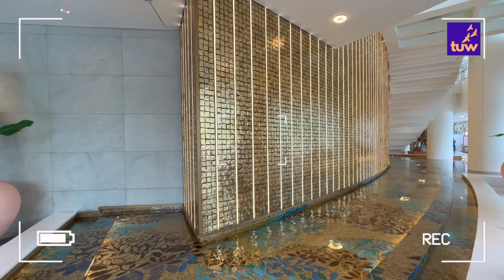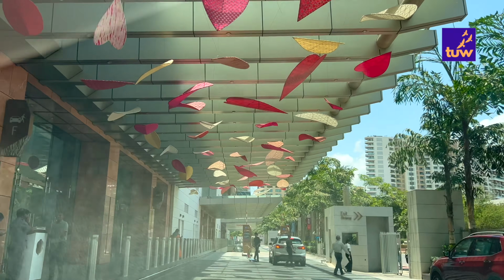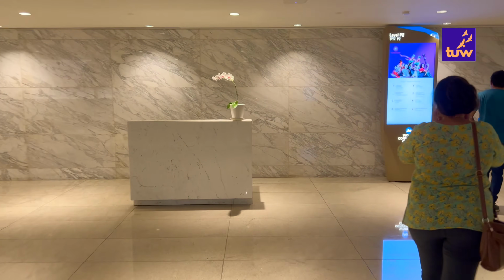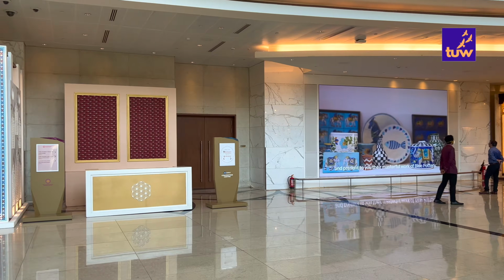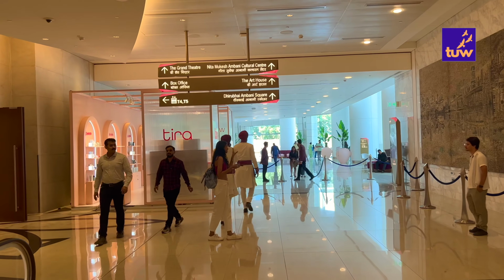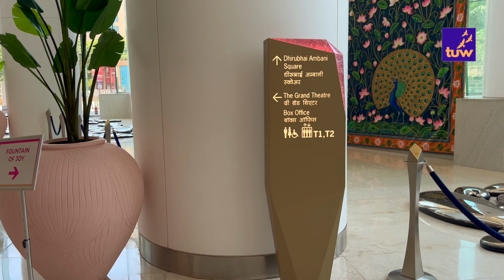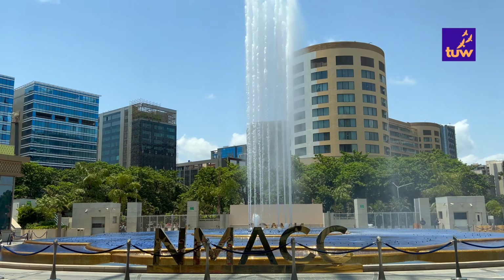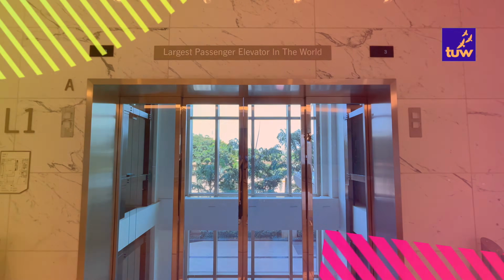📍 What's Inside Jio World Cultural Center BKC Mumbai? Come Let's Find out!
In this video, we will show you around the Jio World Convention Centre so you can experience the unseen wonders. It is the finest convention and exhibition centre in the city of Mumbai in India.  Jio convention centre is located in BKC Mumbai - Bandra Kurla Complex. The BKC Jio world centre is India’s foremost venue for best-in-class exhibitions, conventions, meetings and social events. It is definitely one of the best places to visit in Mumbai.

You must also enjoy riding the Jio convention centre lift which is the largest passenger elevator in the world.

While you are enjoying the Jio convention centre tour,  don't miss out on attending the mesmerizing fountain of joy. To know the details of how to book tickets and more, watch our Fountain of Joy video.

Jio Convention Centre Address - G Block, Bandra Kurla Complex, Mumbai 400 098, Maharashtra, India.

We would love to hear from you. If you have visited the Jio Convention Centre, share your experience with us in the comments below.

Also, we do appreciate your critical feedback that will help us improve in our next videos.

PS - Please note that the captions are auto-generated.

Copyright:-
Everything you see in this video was created by us (The Unplanned Way) unless otherwise stated.